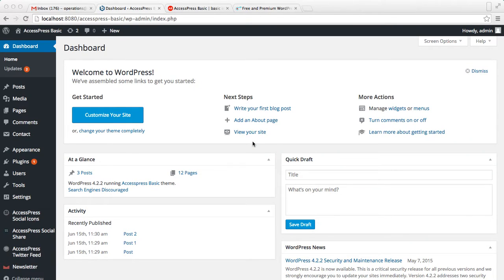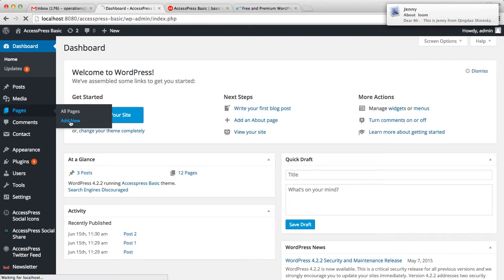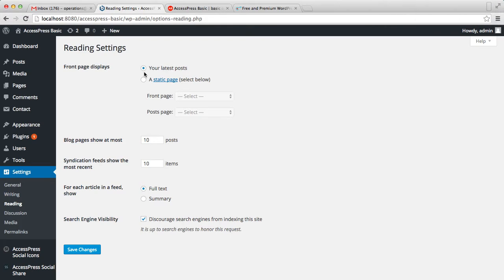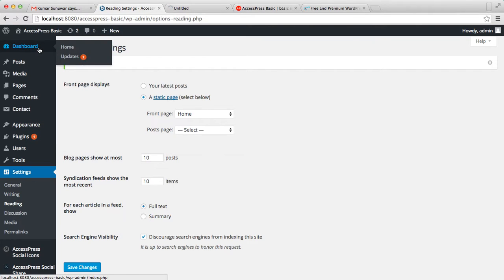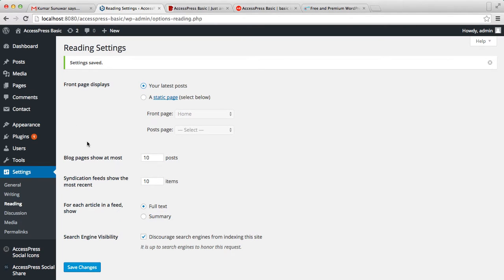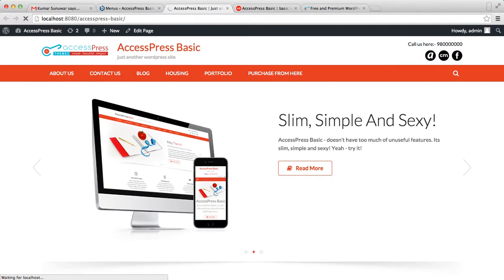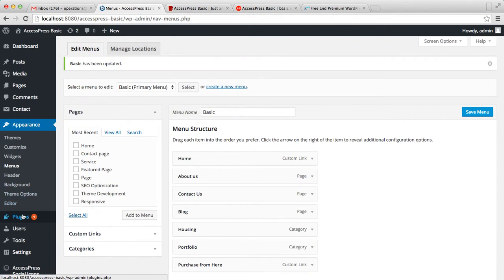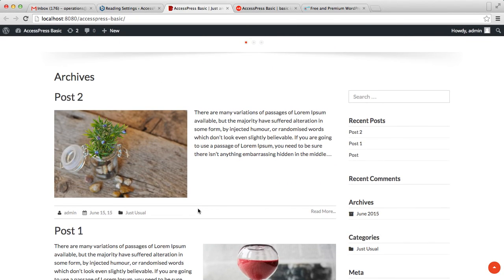Beautiful WordPress Theme AccessPress Basic - How to Set Home Page | WordPress Tutorial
Free WordPress Business Theme – AccessPress Basic

6 premium WordPress themes well suited for all sort of websites. Professional, well coded and highly configurable themes for you.

55+ premium WordPress plugins of many different types. High user ratings, great quality and best sellers in CodeCanyon marketplace.

8Degree Themes offers 15+ free WordPress themes and 16+ premium WordPress themes  carefully crafted with creativity.